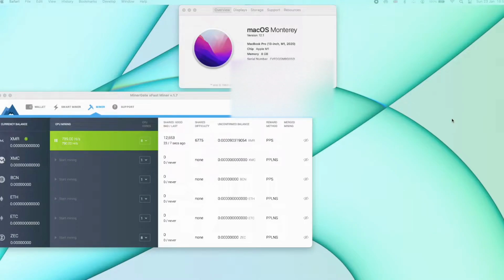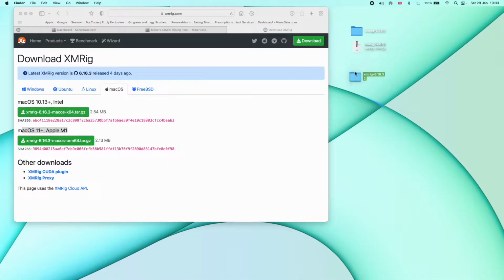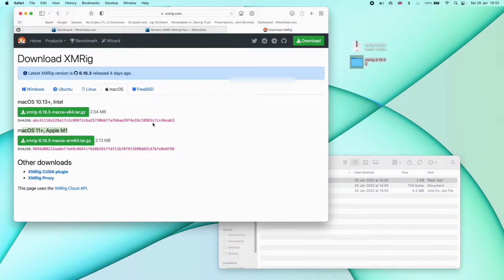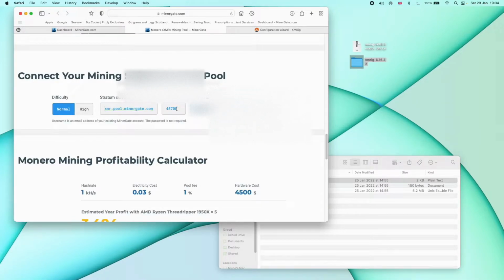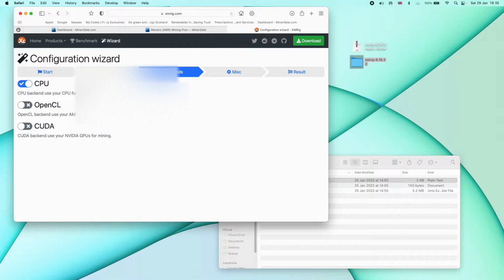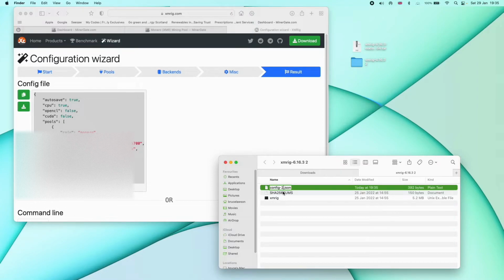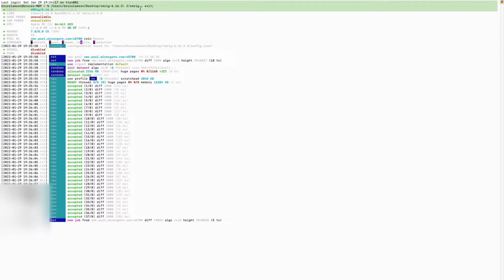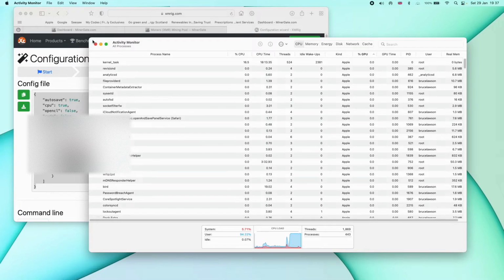Part 2 Mining M1 Mac using Xm rig with Minergate setup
in this video I used the same pool address etc from miner gate etc put in to arm and getting a lot more has rate .

Xmrig.com
Minergate.com

REMINDER TO USE YOUR OWN EMAIL THAT YOU USED TO LOG IN TO MINERGATE .COM I HAVE HAD MORE MINERS THAT I HAVE SO IT LOOKS LIKE OTHERS HAVE USED MY EMAIL ,
IM HAPPY TO TAKE FREEBIES BUT I WOULD RATHER YOUR MINING GOES TO YOU